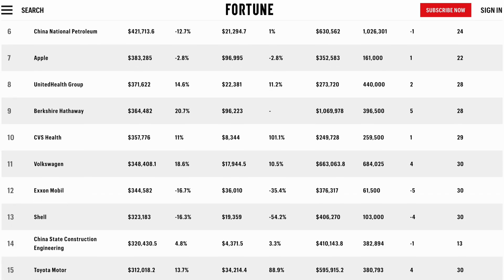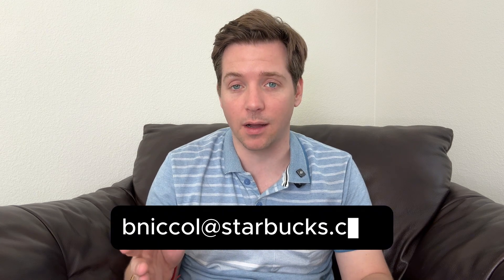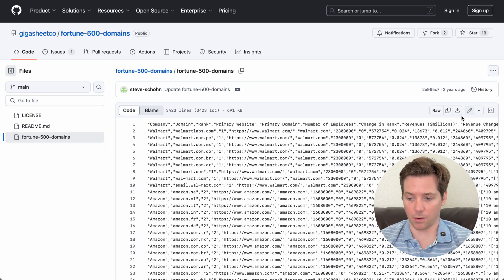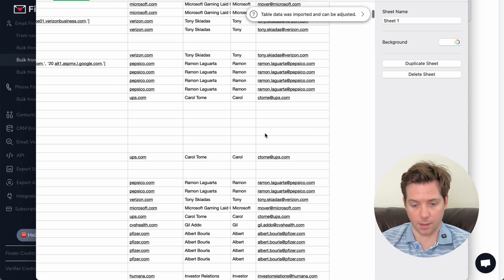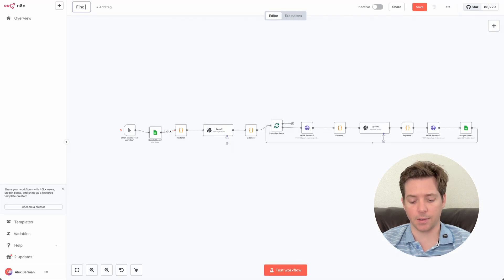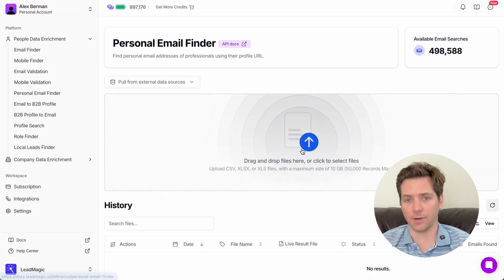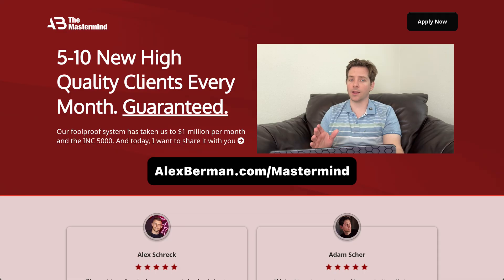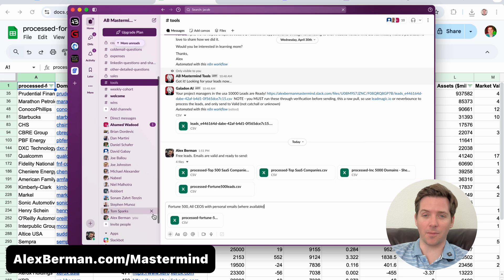How I Find the SECRET Personal Emails of Fortune 500 CEOs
I reveal exactly how to find the hidden Gmail addresses of top Fortune 500 CEOs, completely automatically. In just a few clicks, you'll see the secret method I used to quickly get personal email access to influential executives at major companies. This technique leverages LeadMagic's Personal Email Finder to easily and affordably generate powerful contacts

Right now, I'm embarking on an exciting new adventure: building the ultimate mastermind for agency growth... AB Mastermind.